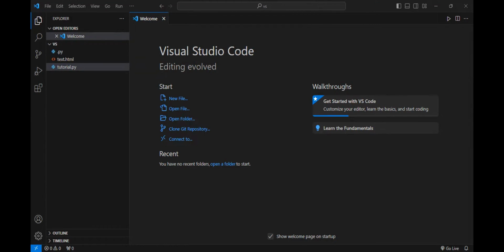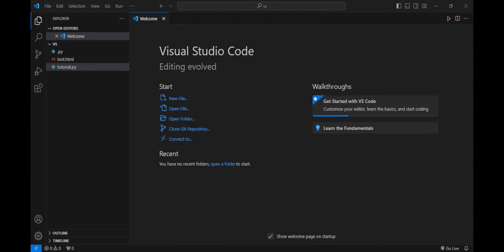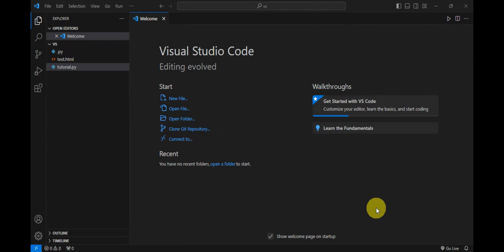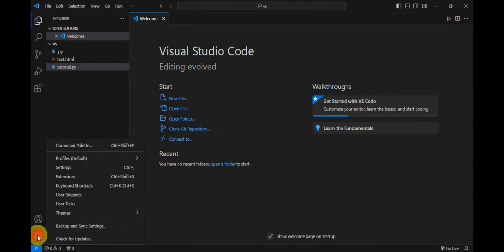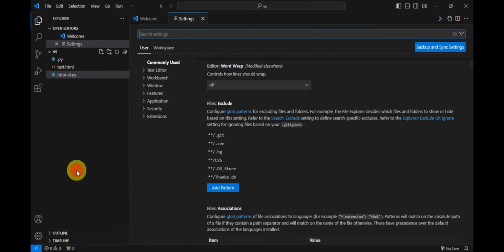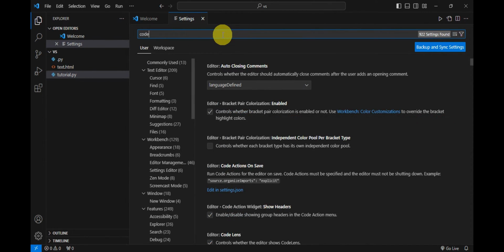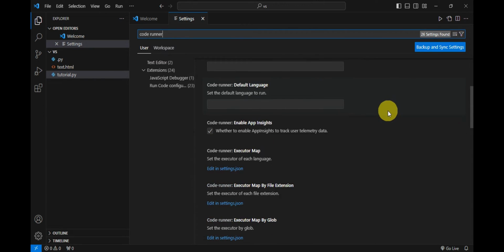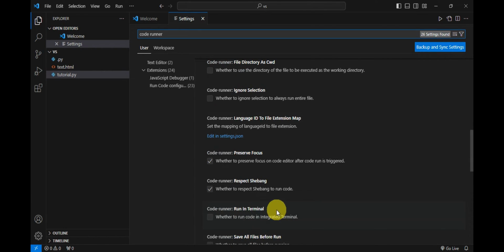How to Fix Visual Studio Code Not Running (Best Method)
Are you experiencing issues with Visual Studio Code not running? In this video, we'll show you the best method for fixing Visual Studio Code not running.

If Visual Studio Code is not running, it can be difficult to work on your projects. In this video, we'll share with you the best method for fixing Visual Studio Code not running. After following this guide, you'll be able to fix Visual Studio Code not running in no time!